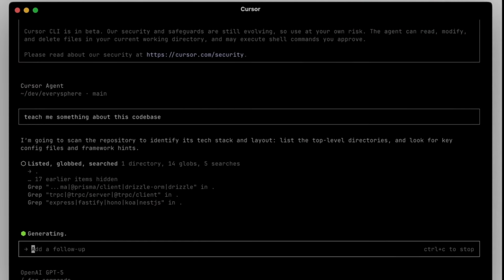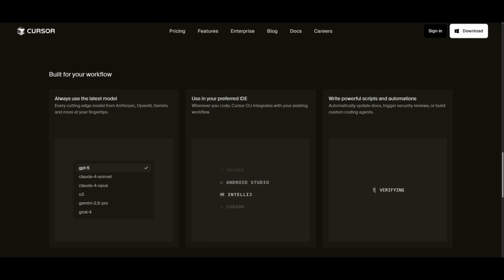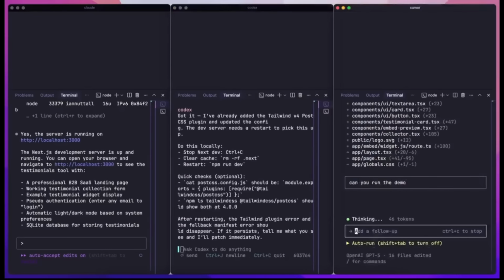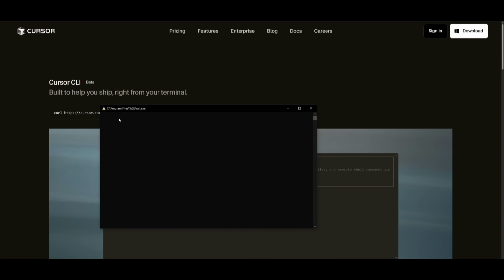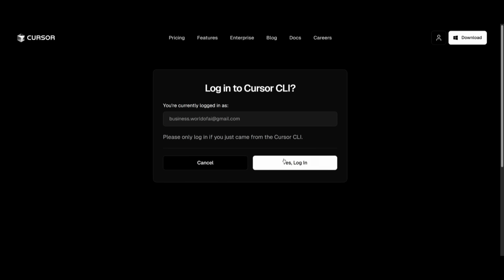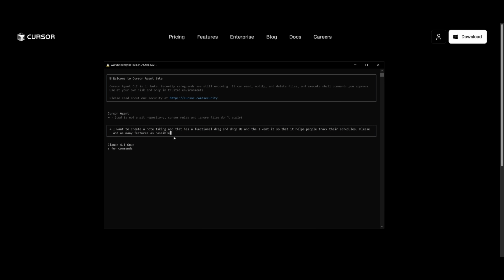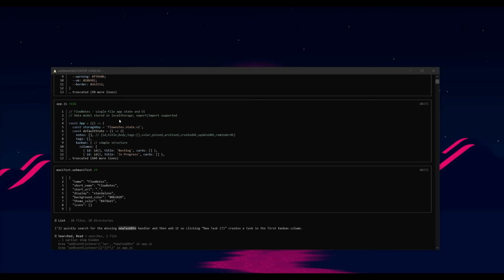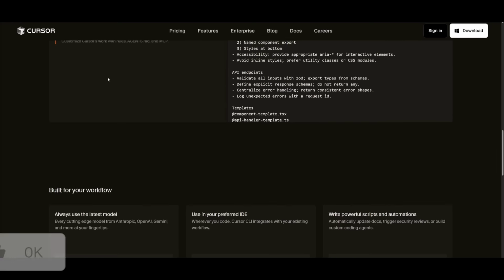Cursor CLI: Powerful NEW AI Agentic Coder IS FAST! RIP Claude Code?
and light the way to AI-powered work!

🚀 Meet the all-new Cursor CLI — a powerful AI agentic coder that brings coding assistance right into your terminal! Whether you’re writing, reviewing, or steering code in real-time, Cursor CLI offers an interactive, blazing-fast coding experience that might just put Claude Code to rest.

In this video, I dive deep into Cursor’s latest CLI update, explore its features, and compare it to Claude Code and other AI coding tools. If you want smarter, faster AI coding without leaving your terminal, this is a must-watch!

🔥 What you'll learn:
How to install and set up Cursor CLI
Real-time code review and steering
Customizing agents with your own rules
Comparison with Claude Code and why Cursor is a game-changer
Tips to maximize productivity with AI coding agents